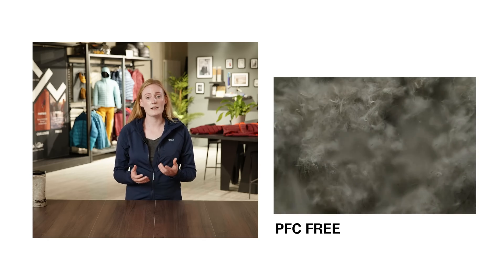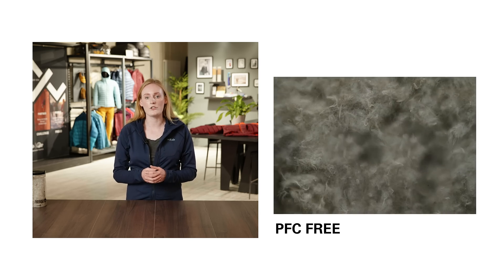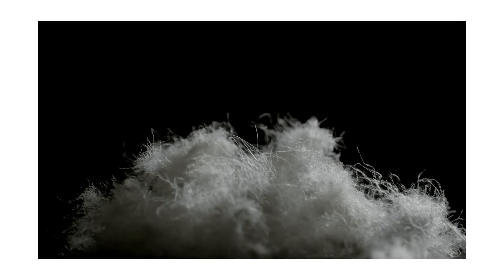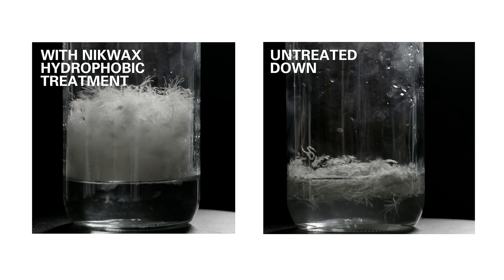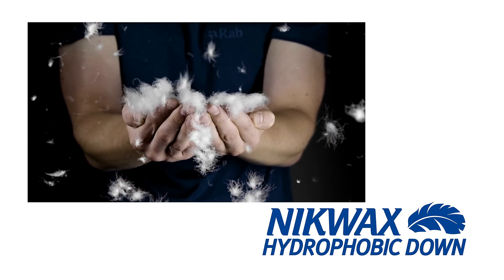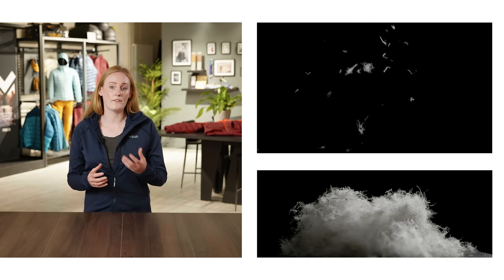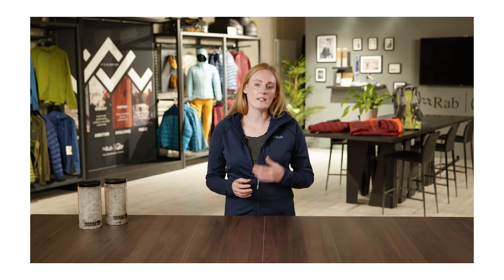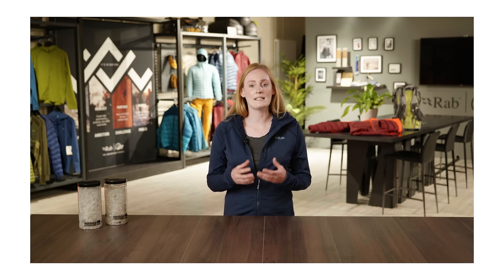Rab Hydrophobic Down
Down is naturally breathable, which makes it very comfortable to wear, but this comes with a drawback – it can absorb moisture. This moisture can overload the fibres, or cause them to stick together, stripping the down of its insulative properties.

To mitigate this effect, we apply a Nikwax water repellent “hydrophobic” treatment to the down. This treatment significantly improves the performance of the down by preventing the clusters from absorbing moisture and helping it to retain its loft. In the event that the down does become waterlogged, the treatment significantly decreases the time it takes the down to dry and its loft to recover.

It’s worth noting that hydrophobic treatment means that a down jacket will perform better in wet conditions, but it’s not intended to make a garment waterproof. If you’re looking for a down jacket that is also waterproof you’ll want something that combines insulation with a waterproof material.